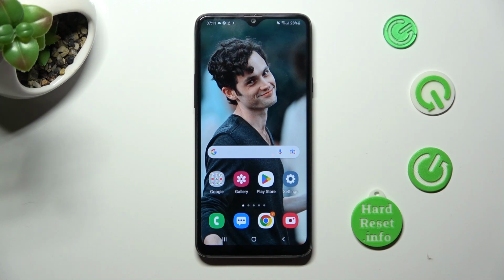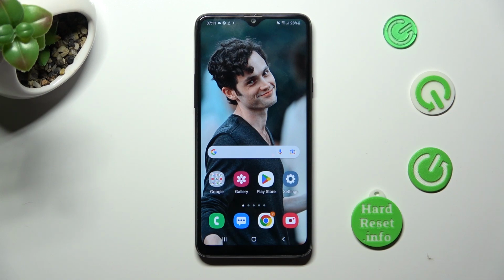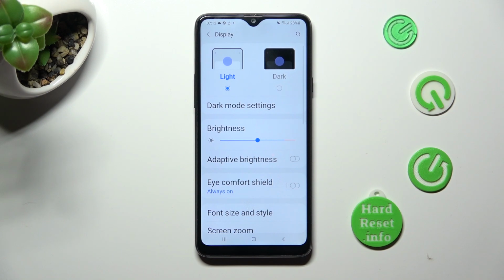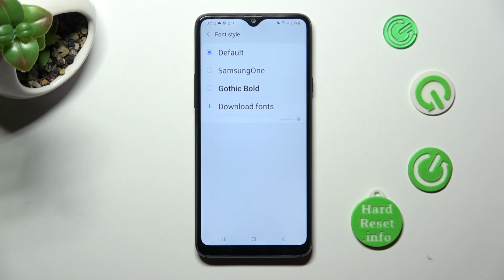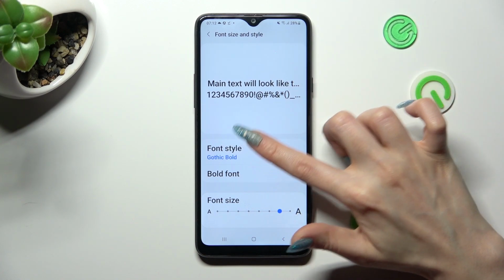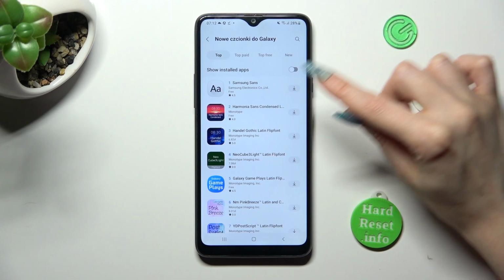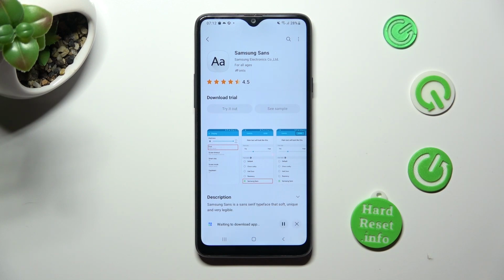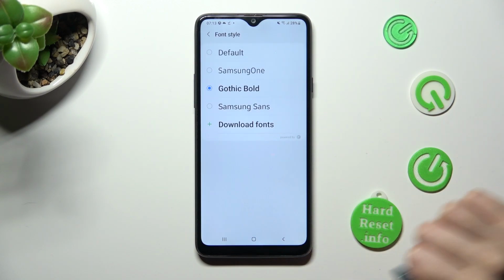How to Change Font Style on SAMSUNG Galaxy A20s? - Customize Font Look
The answer to your question is here if you’re wondering how to change the font style on your Samsung Galaxy A20s. It is our goal in this tutorial to show you how easy it is to find the right font options and how to manage them so that you can successfully change the font style. So let us follow all of the steps shown so that we can change the font style to the desired one.

How to set up font style in SAMSUNG Galaxy A20s?
How to choose font type in SAMSUNG Galaxy A20s?
How to change the font type in SAMSUNG Galaxy A20s?
How to change the text style in SAMSUNG Galaxy A20s?